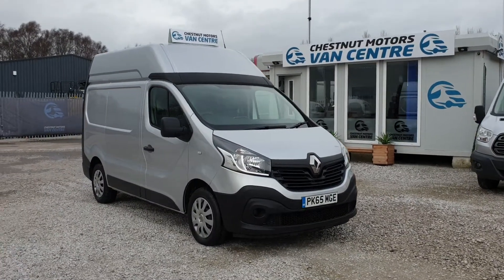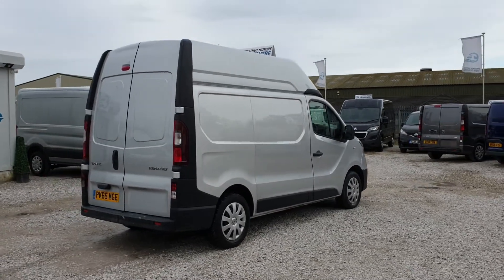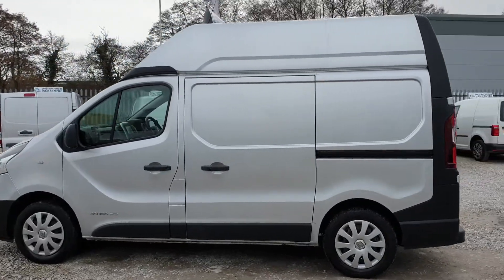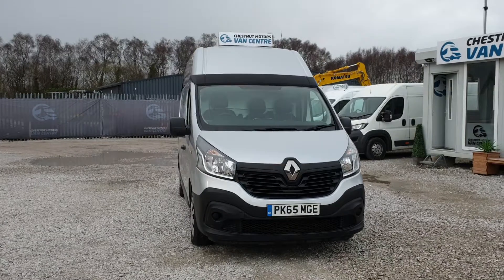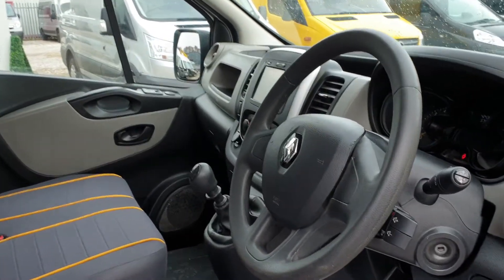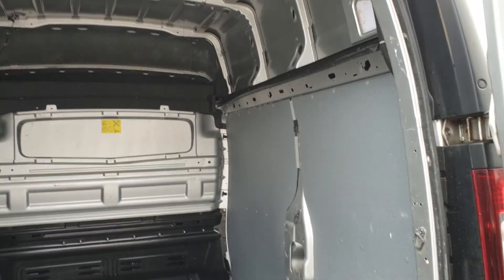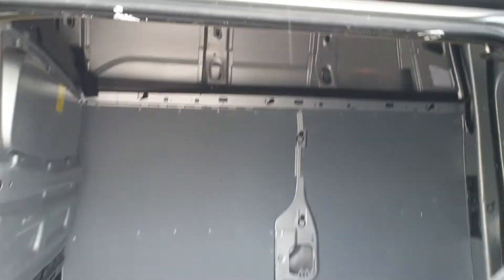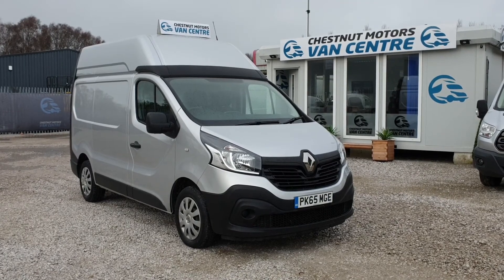Silver Renault Trafic L1H2 SWB Hi Roof Van For Sale Camper Conversion Day Van Finance Available